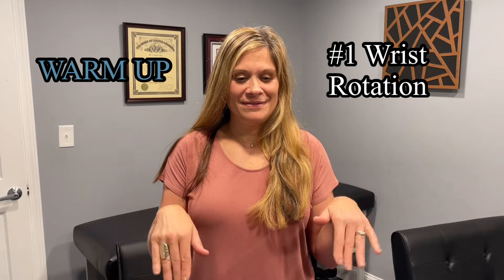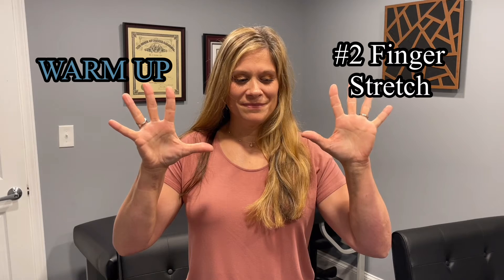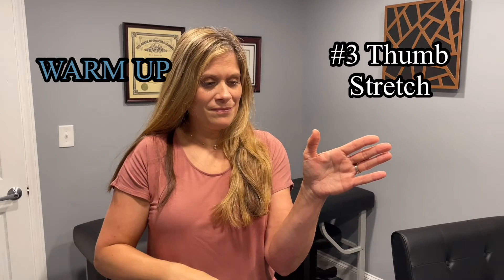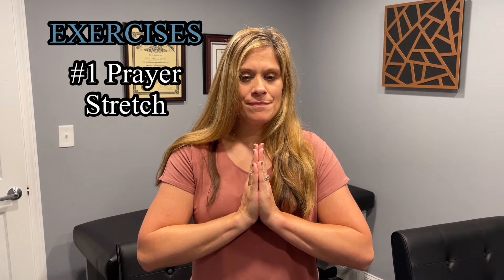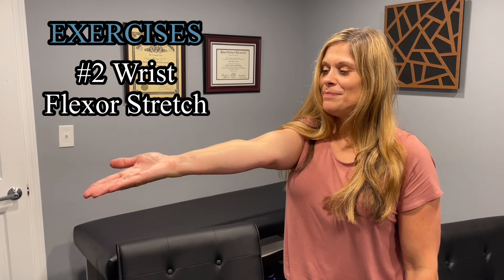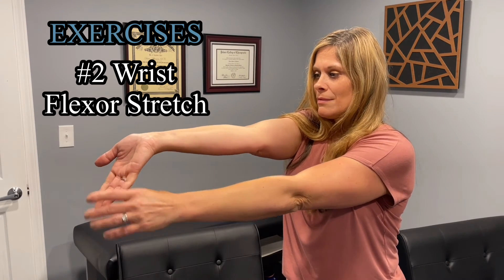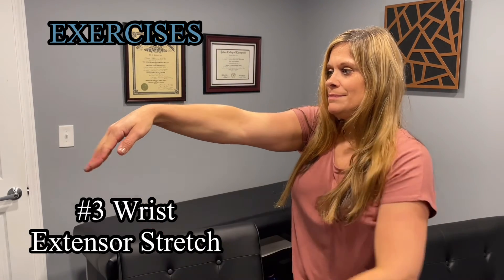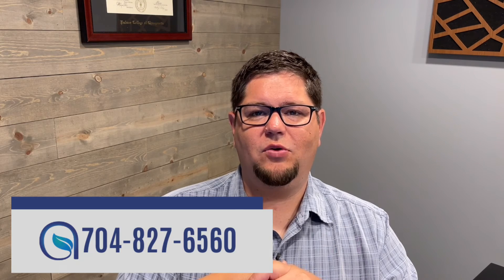3 simple exercises to help alleviate Carpal Tunnel Syndrome pain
Do you have weakness when gripping, pain or numbness in one or both hands, a "Pins and needles" feeling in the fingers, swollen feeling in the fingers, or Burning or tingling in the fingers? Then you might have carpal tunnel syndrome. Here’s the 3 exercises I recommend to help alleviate carpal tunnel symptoms.
Start each exercise slowly. Ease off the exercises if you start to have pain.